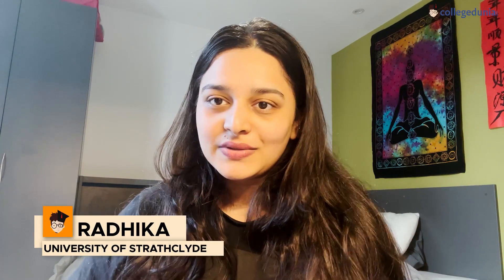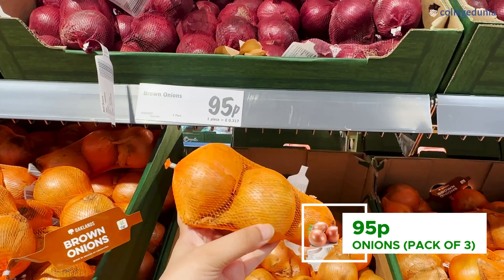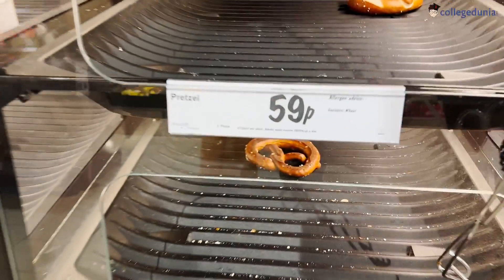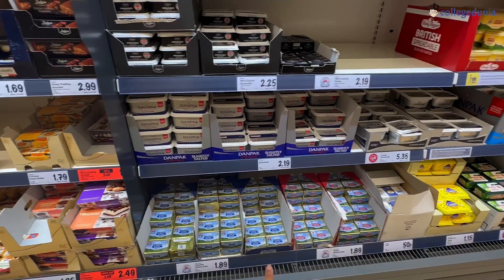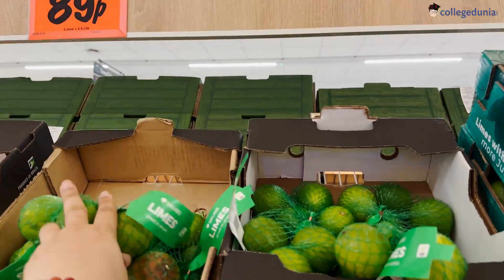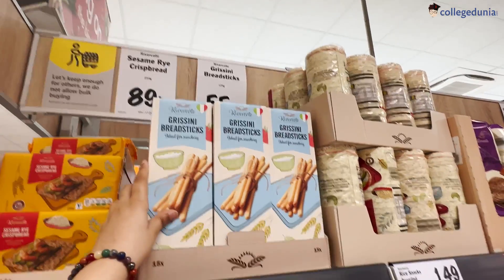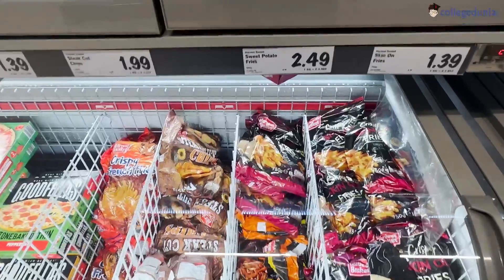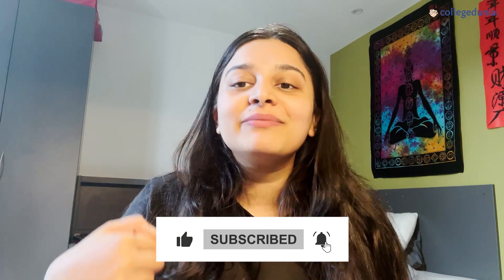Grocery shopping in UK 2024 | Cost revealed for veggies, snacks, meat, etc|Unveiling Real Price Tags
Studying in the UK is popular for the undisputed reputation of universities in higher education and the legacy of welcoming international students. Creating and establishing a life in the UK can feel a little challenging at times for international students.

Today, we are here with a grocery shopping video in the UK. Your complete guide to know about everything that you should expect in a foreign land. In the UK, you can expect everything in need, right from the basics of an Indian household to even the luxuries that you want.

In this video, Radhika who is a student in the UK takes us around her grocery shopping routine. Watch this video till the end to understand everything in detail.

Video Guide:
00:03 - Introduction
01:03 - Start of the tour
14:22 - Conclusion

indian grocery shopping in uk 2023 grocery prices in scotland
indian student grocery shopping in uk
monthly grocery shopping in uk
grocery shopping in uk
grocery shopping in uk for students
best grocery store in uk
budget friendly stores in the uk
grocery haul on a budget for international students
Household item price in UK
Shopping After Coming To UK